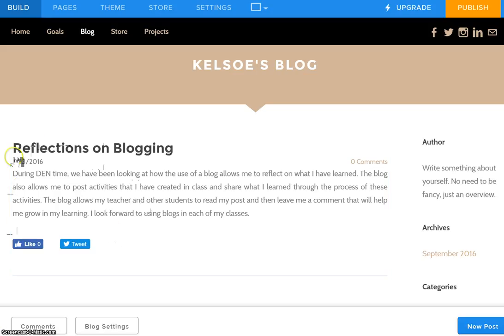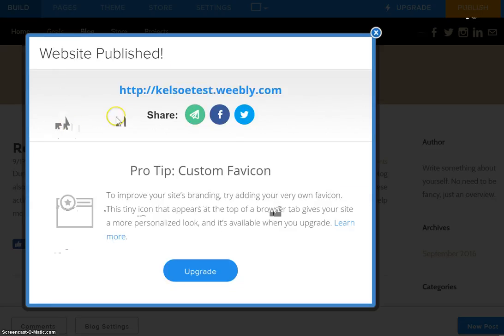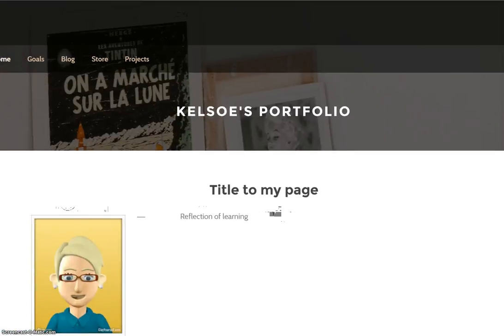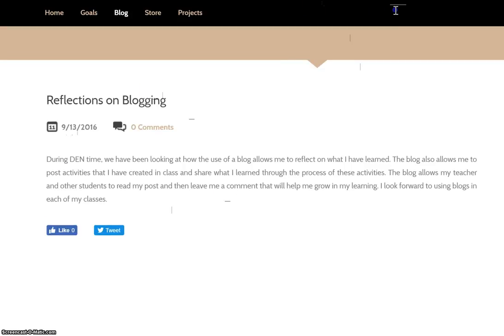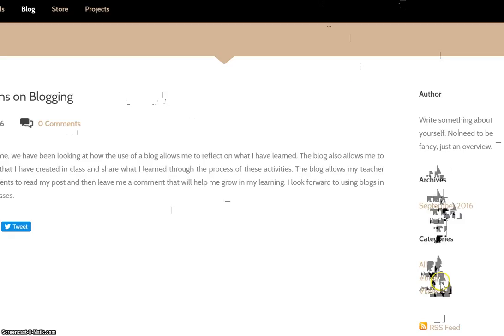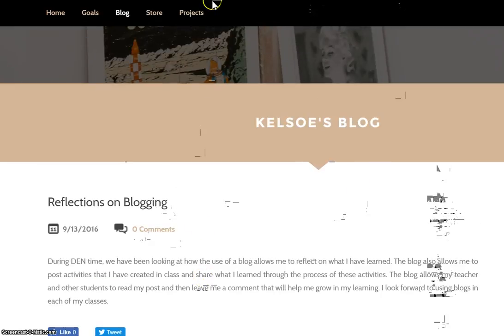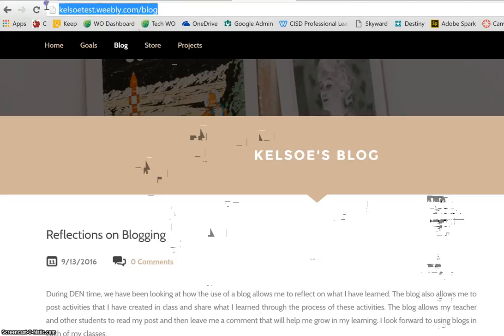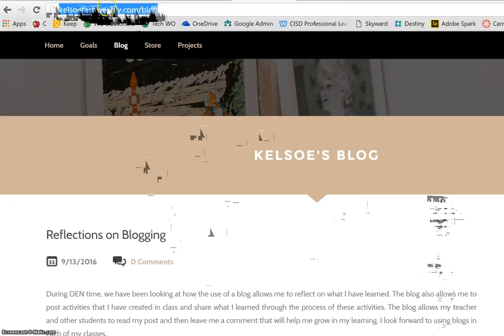Weebly Publishing Blog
How to Publish your Weebly Blog so that others can visit your blog.